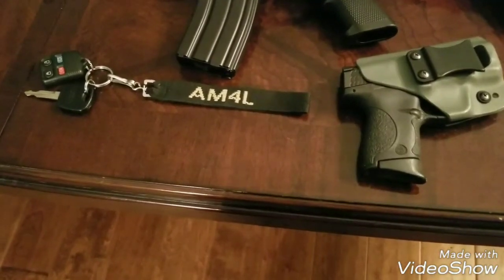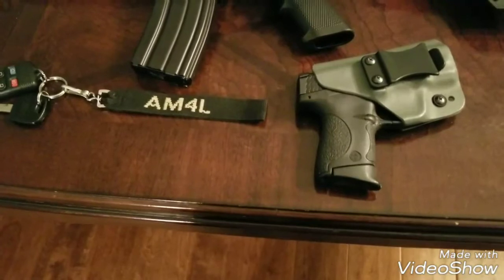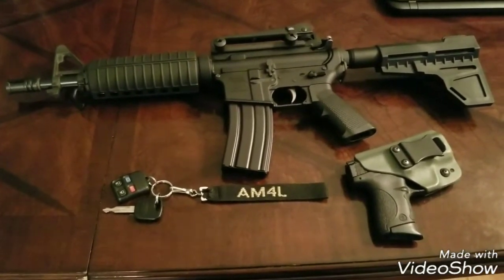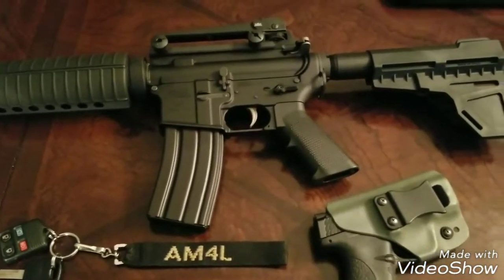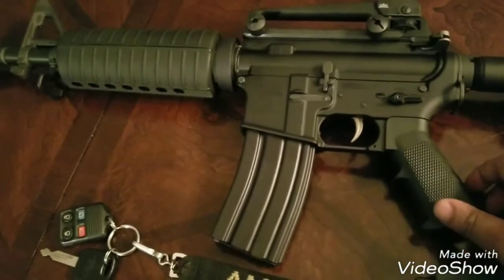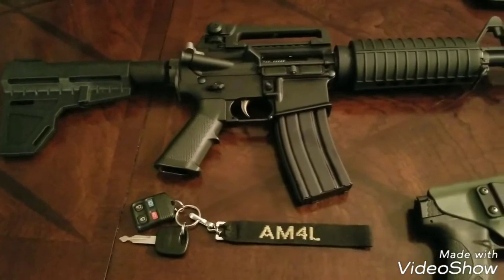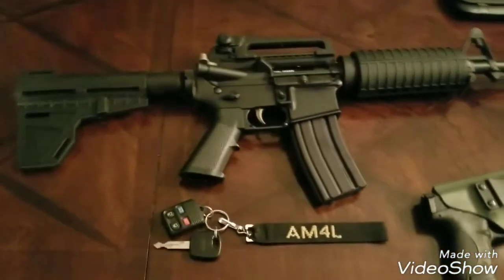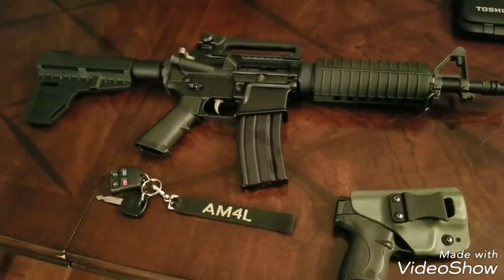Palmetto State Armory 10.5" Commando AR 15